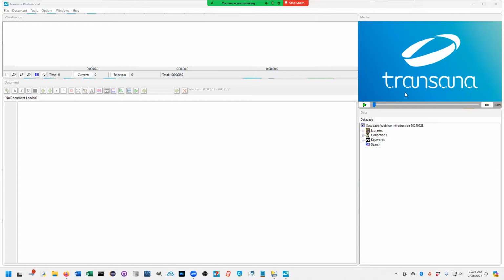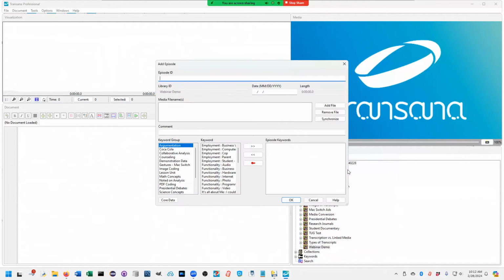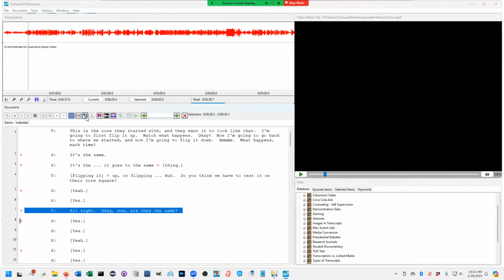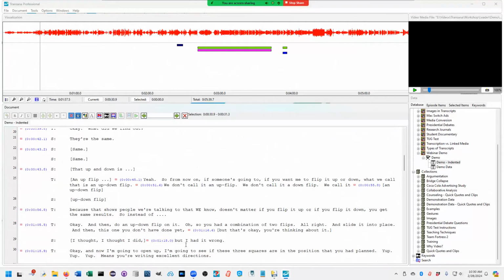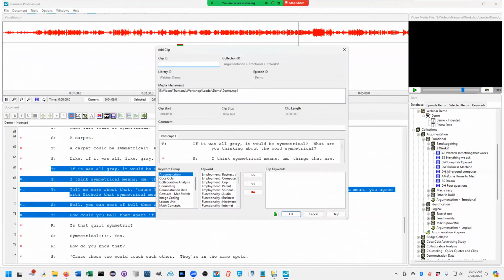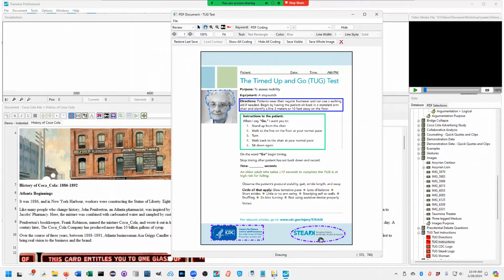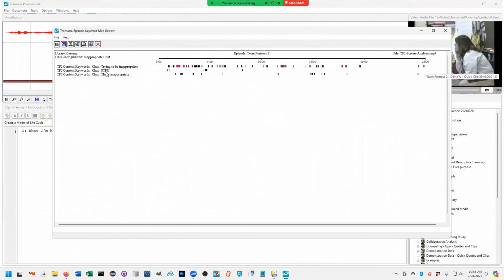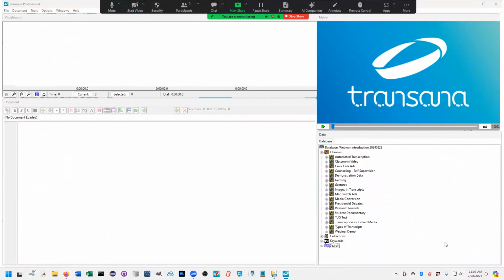20240228 Introduction to Transana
This Webinar introduces Transana and demonstrates importing and analyzing video, audio, text, still image, and PDF data.